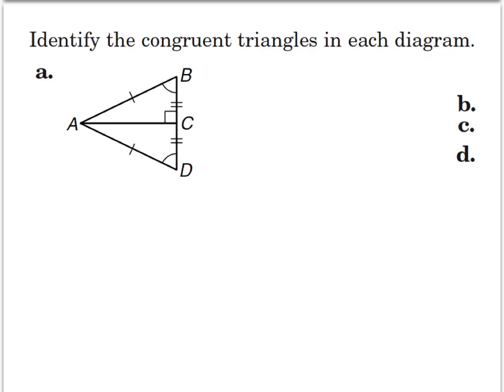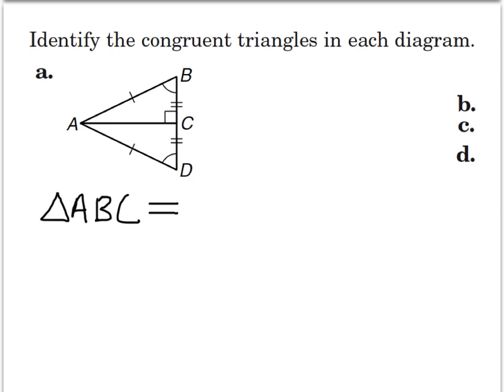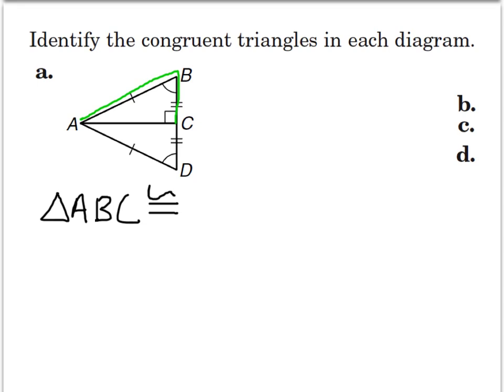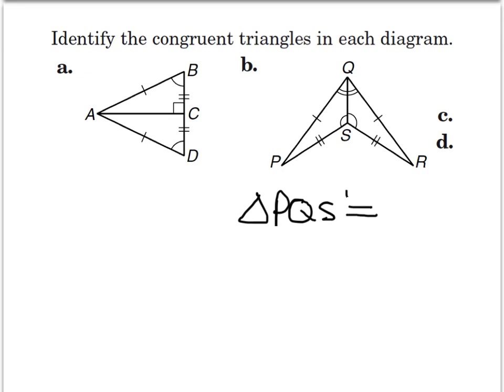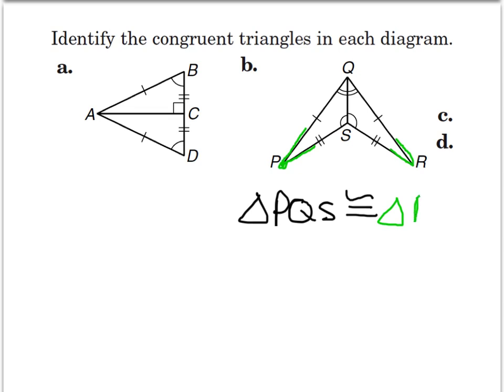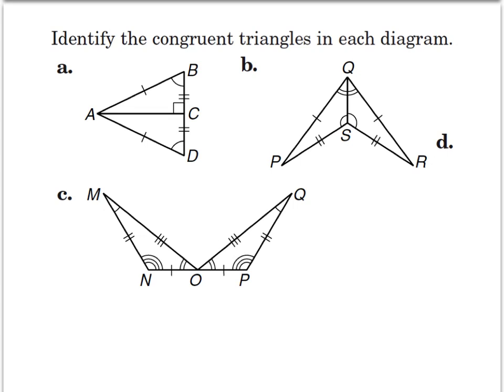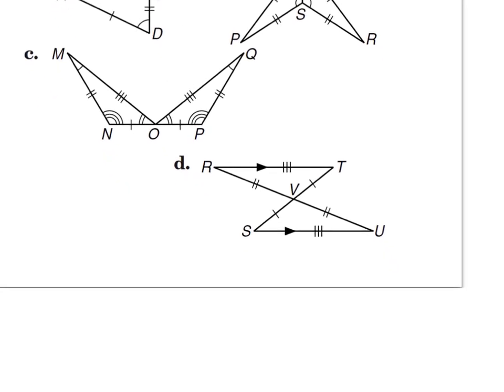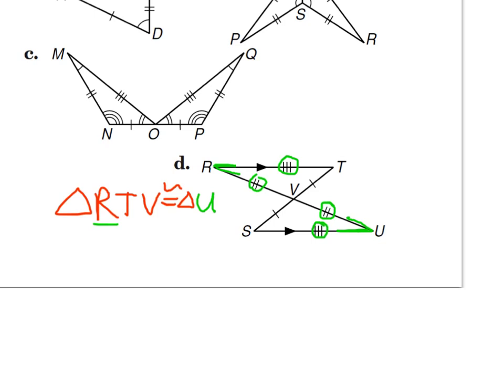Identify Congruent Triangles